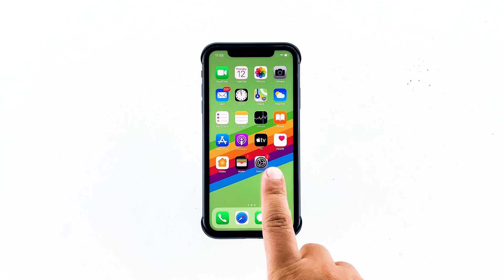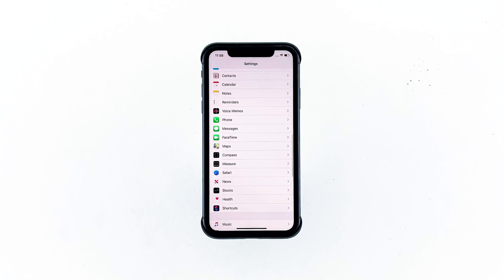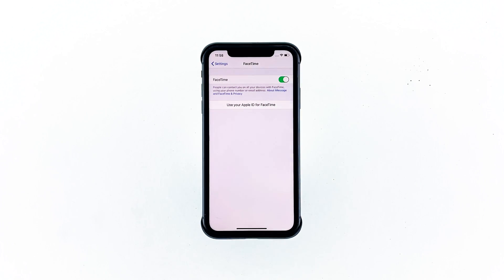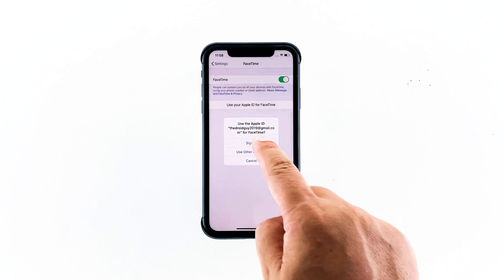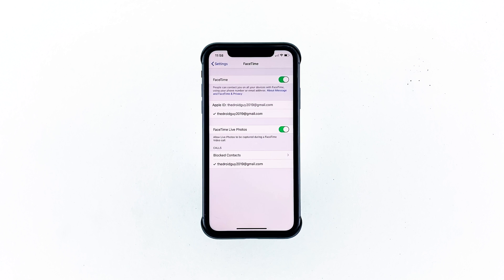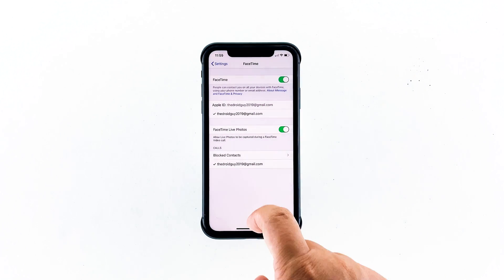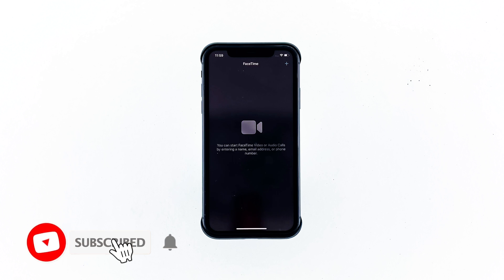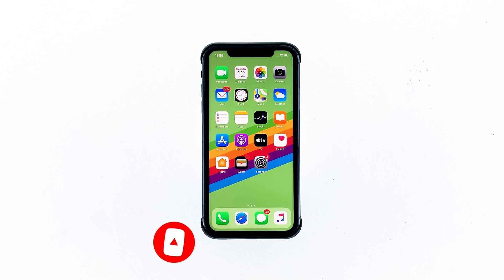How to Set Up FaceTime on iPhone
FaceTime is a known video and calling service developed by Apple. It lets users connect to other FaceTime users in face-to-face video chats through the application of the same name. It comes pre-installed on Apple devices, but it needs cellular data or WiFi connection to work as intended. It's not activate